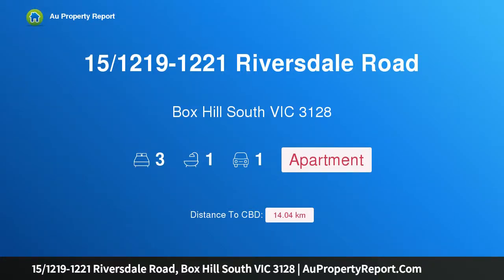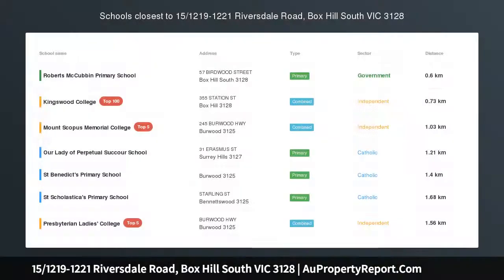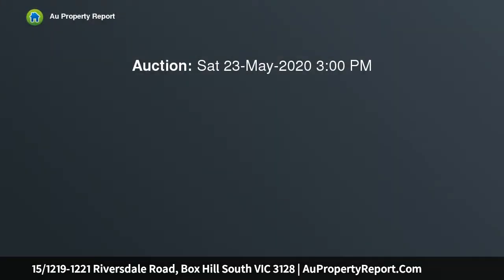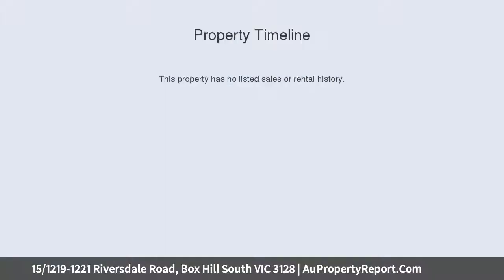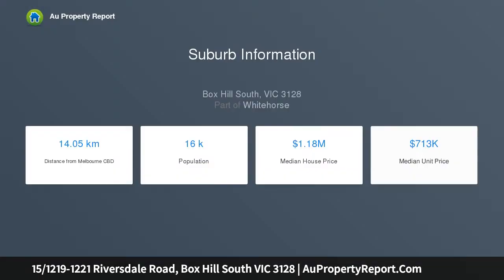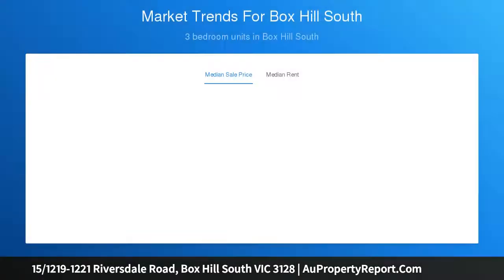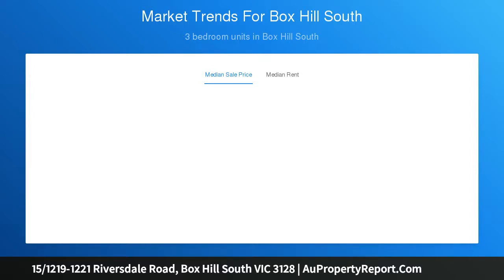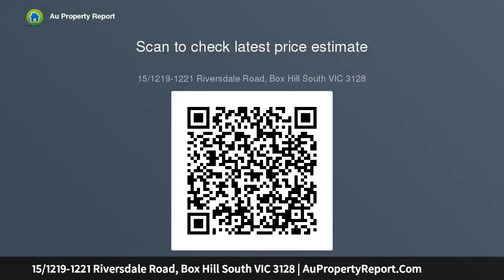15/1219-1221 Riversdale Road, Box Hill South VIC 3128 | AuPropertyReport.Com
15/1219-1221 Riversdale Road, Box Hill South VIC 3128
Property Type: apartment
Bedrooms: 3
Bathrooms: 3
Car Space: 1
Superior Apartment in Sensational Location